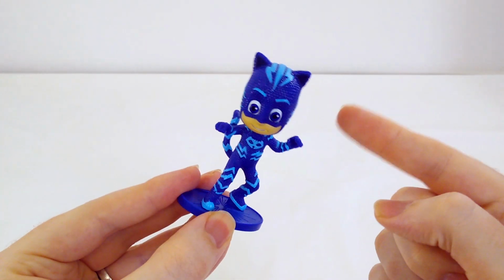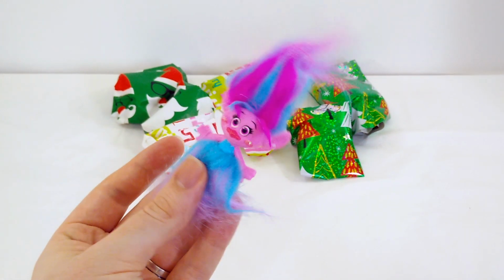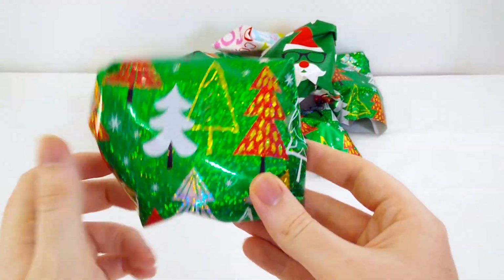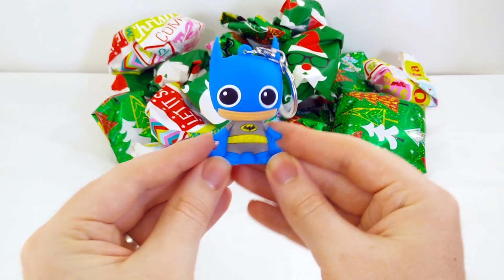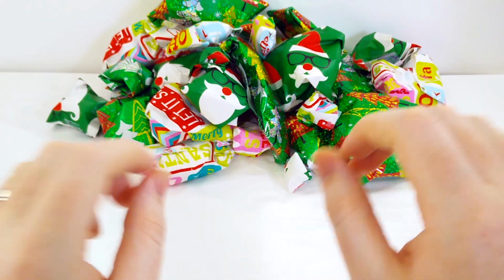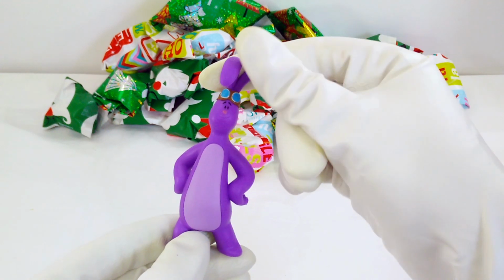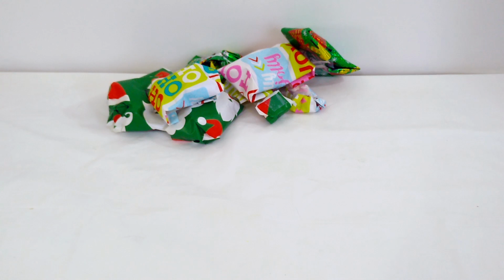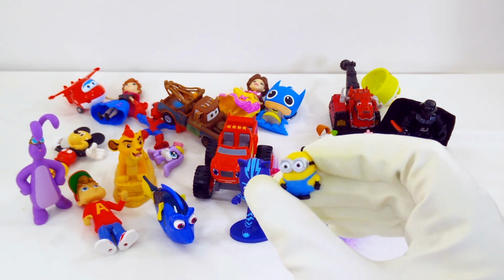Wrapping & Unwrapping Toys PJ Masks Paw Patrol Christmas Gifts Finger Family Presents Nursery Rhymes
It's Christmas time and that means it's time to give gifts! Unwrapping presents and opening toys is great fun, and it's even more fun to wrap up presents to give to others. We're going to wrap up a huge collection of toys from PJ Masks, Paw Patrol, Moana, Blaze and the Monster Machines, Kate & Mim-Mim, Finding Dory, Lion Guard, Alvin and the Chipmunks, The Secret Life of Pets, Frozen, Mickey Mouse Clubhouse, Star Wars, Peppa Pig, Trolls, Dinotrux, Secret Life of Pets and more with colorful Christmas wrapping paper. Then we're going to give all these presents to our friend to unwrap and play with! Which toy is your favorite? In place of pranks we love toys learning friendship together, and there's sure to be plenty of fun surprises as well.

We've got an enormous collection of Christmas presents to unwrap! We're going to open a huge collection of toys from PJ Masks, Paw Patrol, Moana, Blaze and the Monster Machines, Kate & Mim-Mim, Finding Dory, Lion Guard, Alvin and the Chipmunks, The Secret Life of Pets, Frozen, Mickey Mouse Clubhouse, Star Wars, Peppa Pig, Trolls, Dinotrux and more with colorful Christmas wrapping paper. Which toy is your favorite? In place of pranks we love toys learning friendship together, and there's sure to be plenty of fun surprises as well. So join our finger family for nursery rhymes learning and fun games with Christmas presents toys! If you love Christmas you're going to love playing with these great toys!